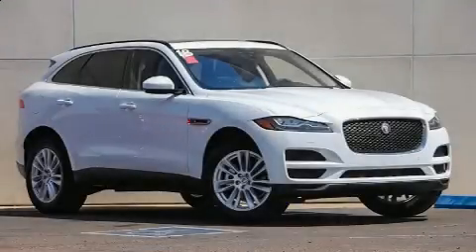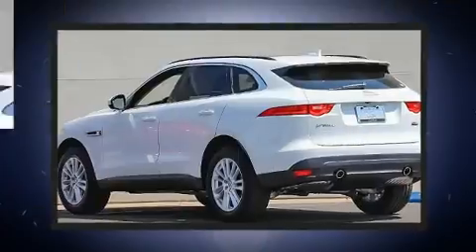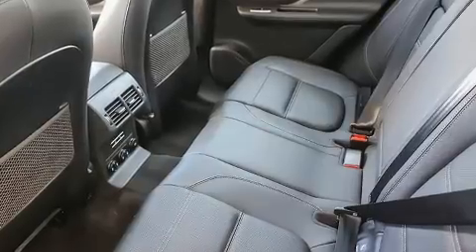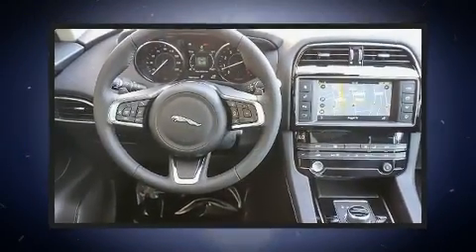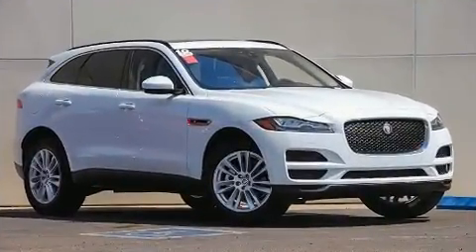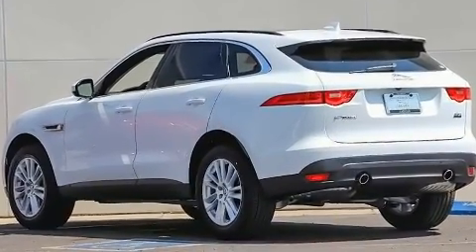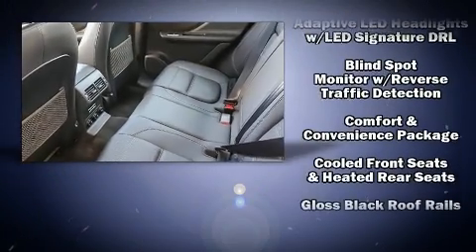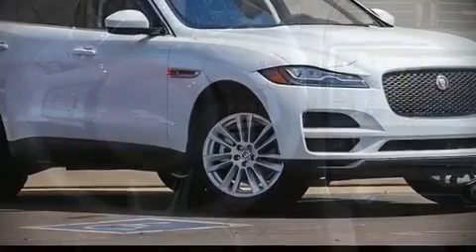2018 Jaguar F-PACE 25t Prestige in San Diego, CA 92111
4525 Convoy St.

Step into the 2018 Jaguar F-PACE. It features an automatic transmission, all-wheel drive, and a 2 liter 4 cylinder engine. A turbocharger further enhances performance, while also preserving fuel economy. Jaguar prioritized comfort and style by including: voice activated navigation, a built-in garage door transmitter, automatic dimming door mirrors, a power rear cargo door, blind spot sensor, cruise control, and power seats. Rear passengers enjoy the seat heating functionality, keeping them warm during the winter months. With high intensity discharge headlights illuminating your path, you'll always appreciate maximum visibility. For drivers who enjoy the natural environment, a power moon roof allows an infusion of fresh air. Jaguar ensures the safety and security of its passengers with equipment such as: dual front impact airbags with occupant sensing airbag, head curtain airbags, traction control, brake assist, a panic alarm, an emergency communication system, and 4 wheel disc brakes with ABS. You'll never lose visibility with rain sensing wipers, which activate automatically when the drops start to fall. We pride ourselves in consistently exceeding our customer's expectations. Please don't hesitate to give us a call.